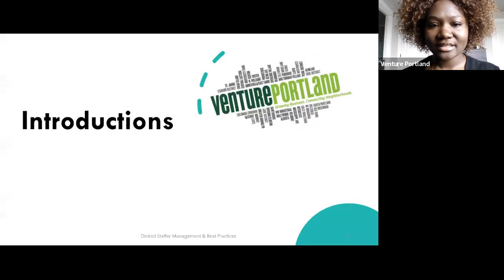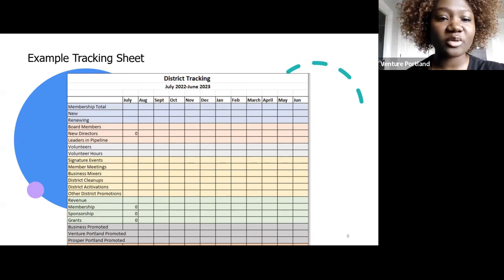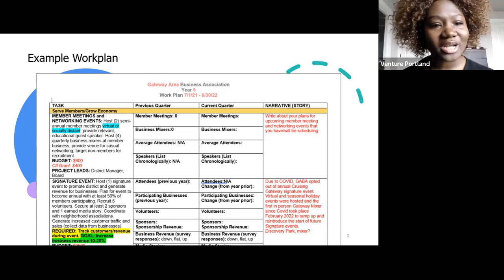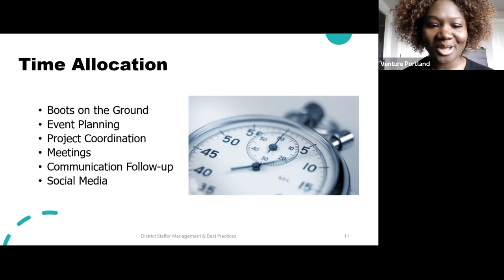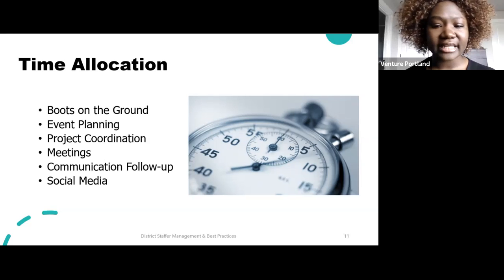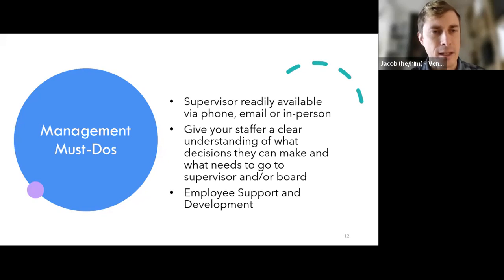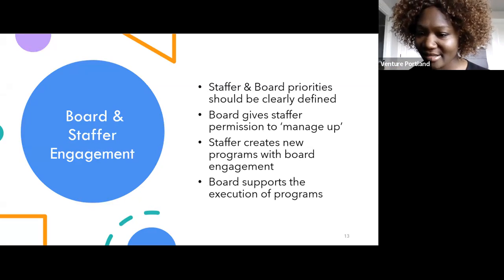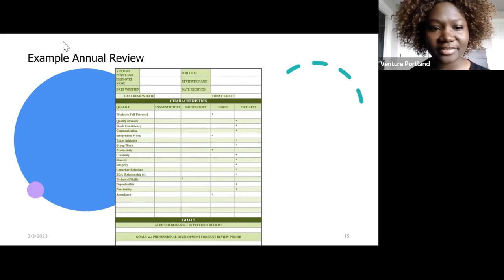District Staffer Management Best Practices - Venture Portland Webinar, 3/8/23